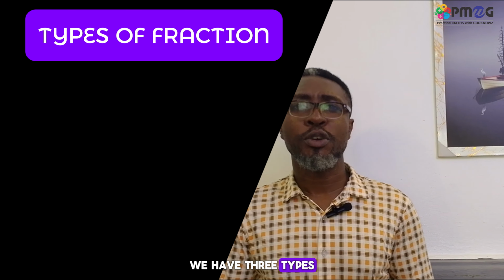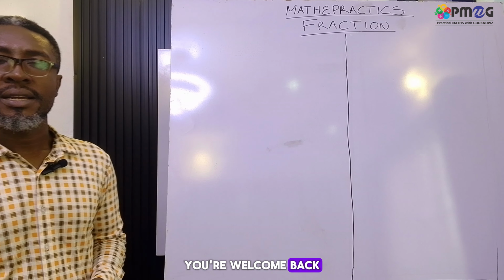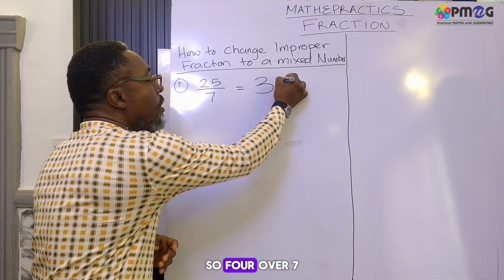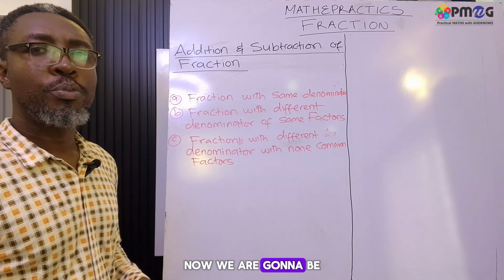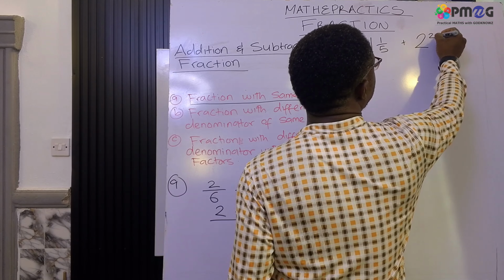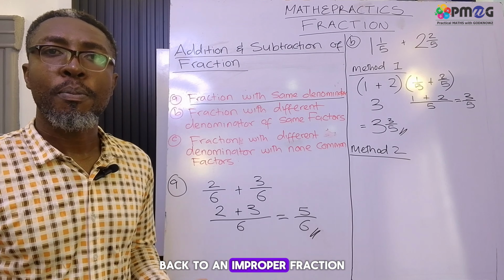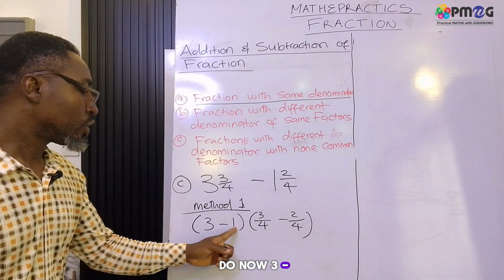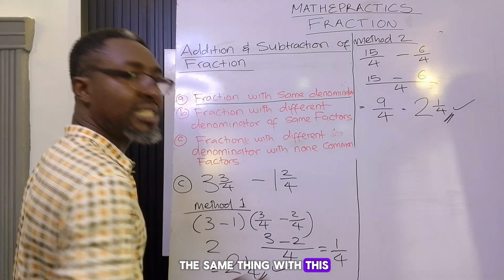Fractions Made Easy! Types of Fractions Addition & Subtraction Math Tutorial for Beginners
Learn fractions in the easiest way possible! In this beginner-friendly math tutorial, we explain the types of fractions — proper fractions, improper fractions, and mixed numbers — with clear examples. Then, we’ll guide you step-by-step through adding and subtracting fractions, even when they have different denominators.

Whether you’re a student, parent, or teacher, this video will help you understand fractions fast and improve your math skills. Perfect for school exams, competitive tests, and homeschooling.

📚 What You’ll Learn:
✅ Types of Fractions – Proper, Improper, Mixed Numbers
✅ How to Add Fractions with Same & Different Denominators
✅ How to Subtract Fractions Step-by-Step
✅ Common Mistakes to Avoid in Fractions

Visual and clear step-by-step process

Perfect for beginners and quick revision